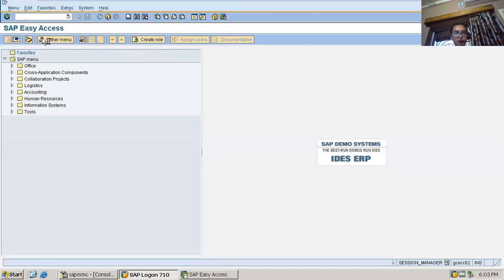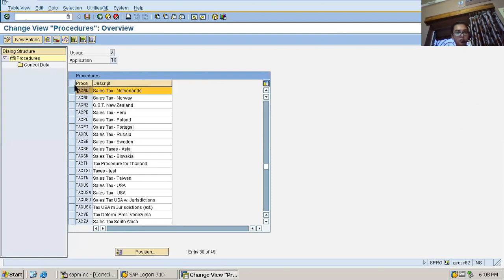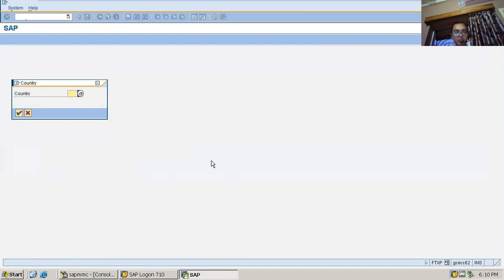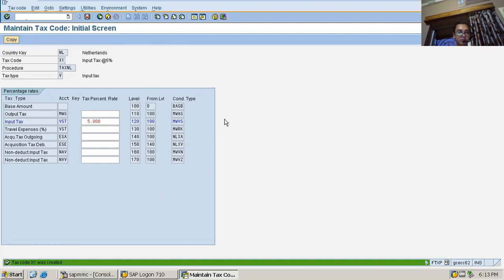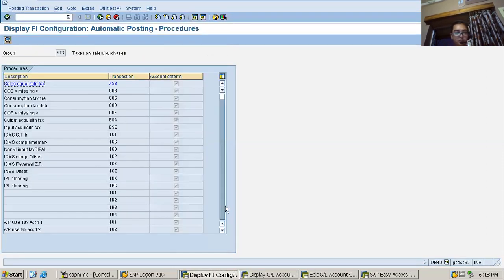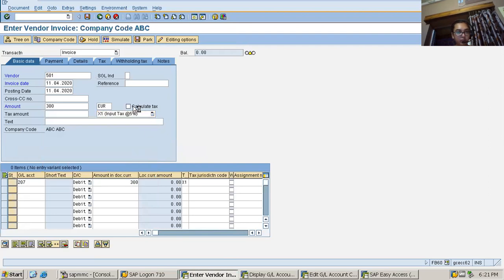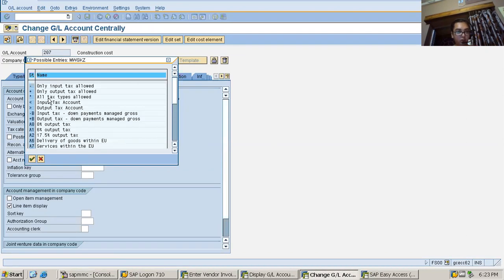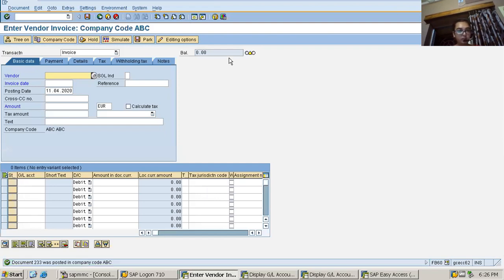Input Tax configuration and Postings in SAP FICO(Video 53) | SAP FICO Tutorial for Beginners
Input Tax configuration and Postings in SAP FICO

The below are some of the relevant topics. These are also very common questions being asked in any interviews

Interview Question - FI MM Integration in SAP account assignment OBYC and Goods Receipts in MB1C

Costing Variant and Cost Component Structure Configuration in SAP Product Costing OKTZ

Real time Business Process - Material Costing without Quantity Structure in SAP CO - KKPAN

Material Master creation and display in SAP FI and MM